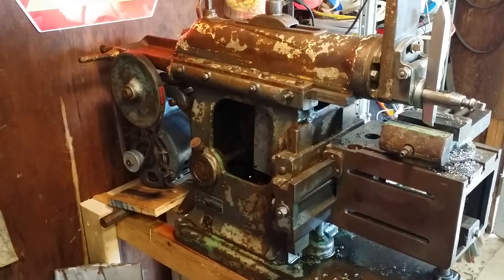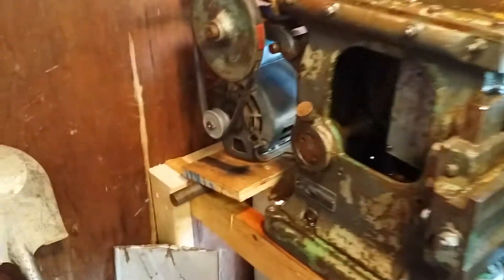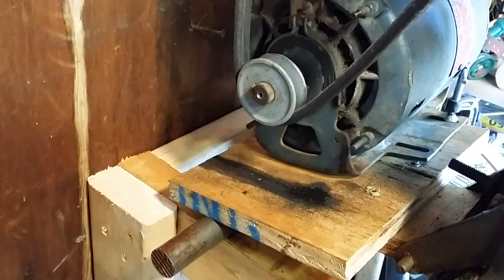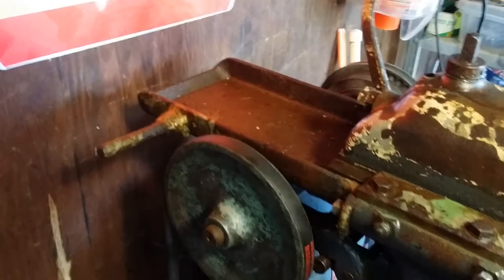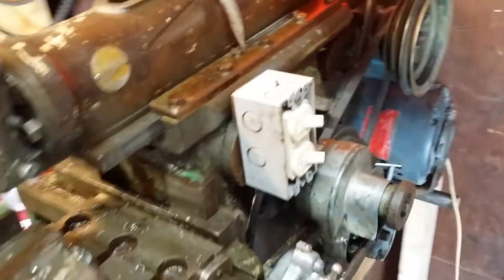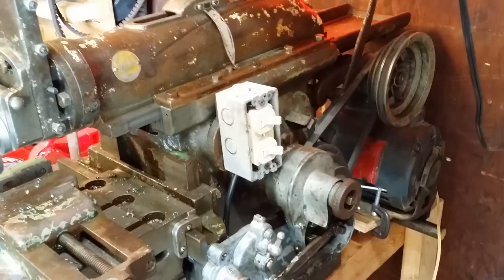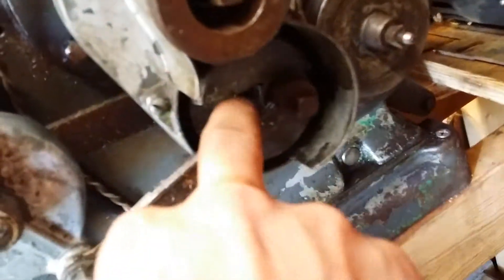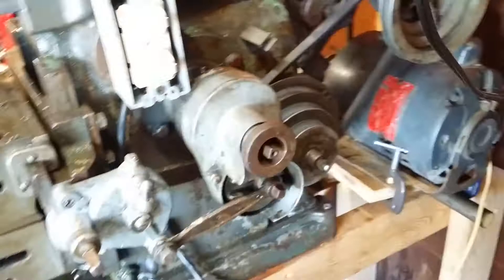Few more shaper updates